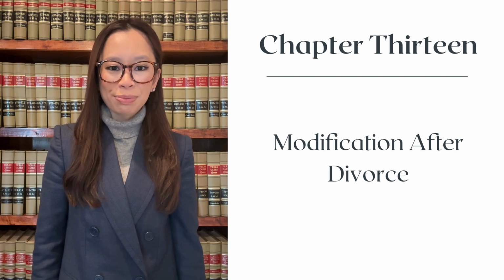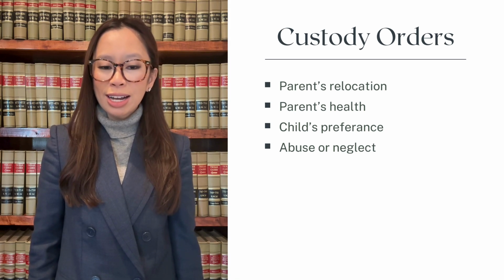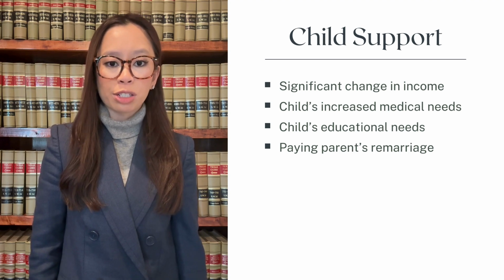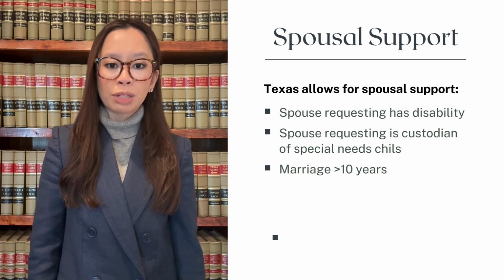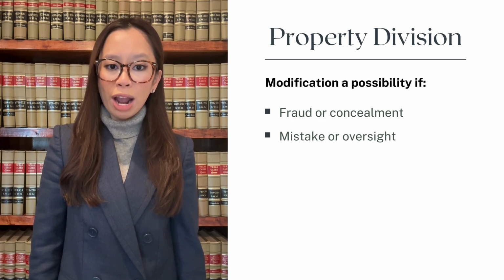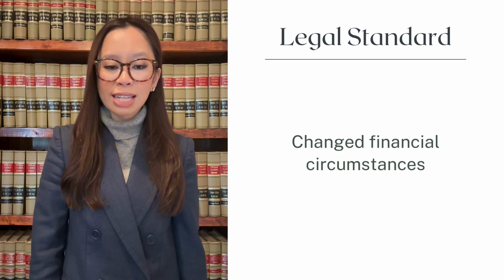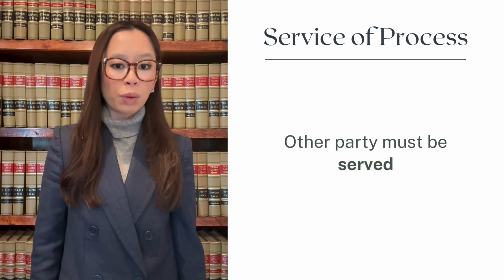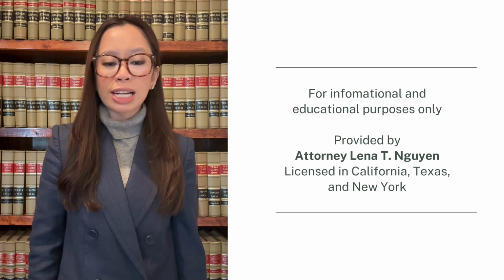Ch. 13 Modifying Your Divorce Decree | How to Get a Divorce in Texas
Divorce is a complex and emotional process, but understanding your rights and the legal steps involved can make all the difference. This comprehensive 20-part series is designed to provide clear, practical guidance on every stage of the divorce process in Texas—from filing the initial petition to finalizing your case.

As an divorce attorney licensed in Texas, California and New York, I am committed to helping individuals make informed decisions regarding property division, child custody, spousal support, and more. Whether you are considering divorce, have already filed, or are responding to a petition, this series will equip you with the knowledge to navigate your case with confidence.

🔹 Today’s Topic: Modifying Your Divorce Decree
📌 In this episode, we will discuss:
✔️ Modifying custody, support, or other orders
✔️ Legal standards for modifications
✔️ Filing and navigating the process

00:00 Introduction
00:49 Modifying child custody
02:50 Modifying child support
04:02 Modifying spousal support
05:05 Modifying property division
05:32 Legal standard for modifications
07:20 Petition for modification
08:13 How much is a modification?
08:24 Service of Process
08:46 Mediation
09:02 Trial
09:17 Final Order

Every divorce case is unique, and personalized legal guidance can help protect your rights and secure your future. If you need professional representation or have specific questions about your case, I am here to help.